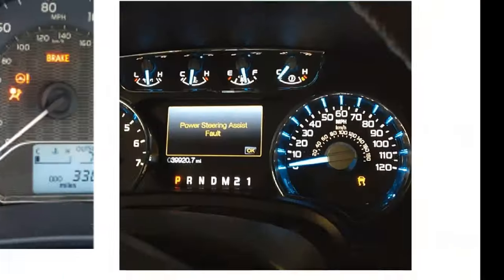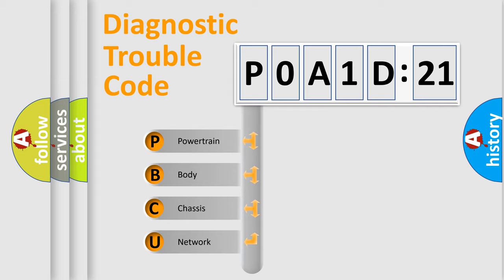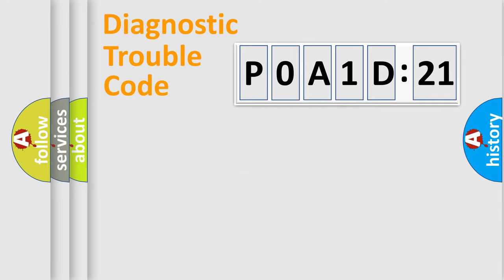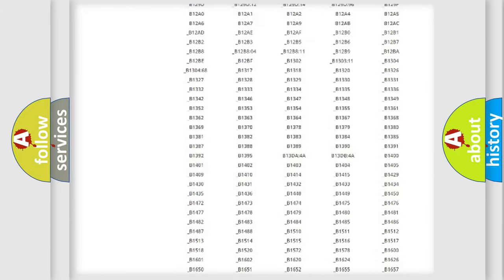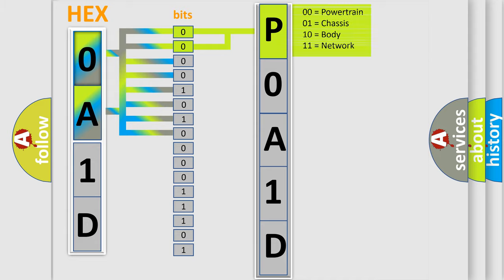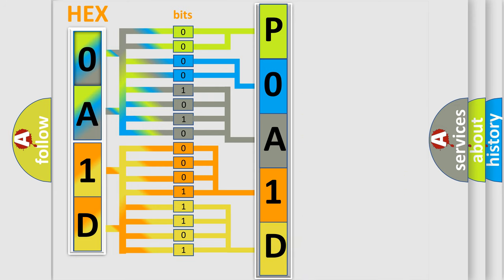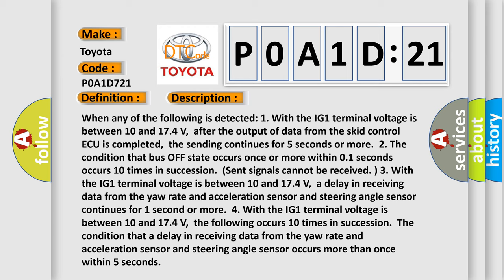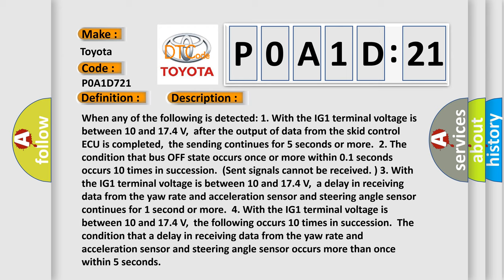DTC Toyota P0A1D-721 Short Explanation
Contents:
0:21 Basic DTC analysis according to OBD2 protocol standard.
1:48 Insight into programming
2:58 A diagnostically understandable description of the Diagnostic Trouble Code
3:05 Basic error definition

Make:
Toyota
Code:
P0A1D 721
Definition:
Control Module Communication Bus OFF
Description: